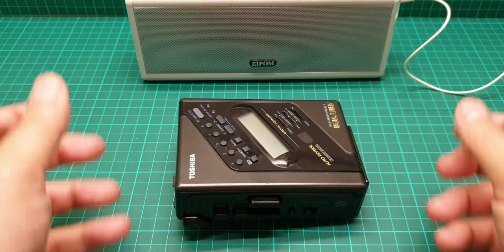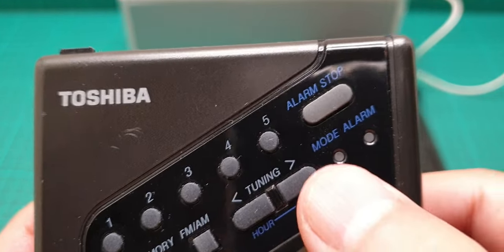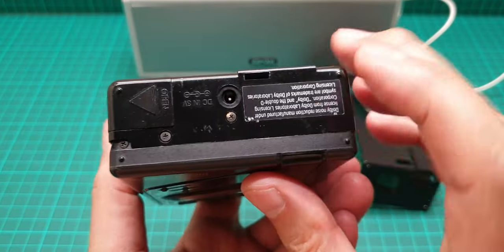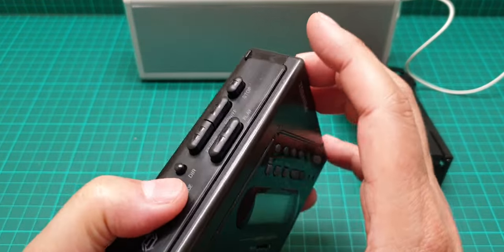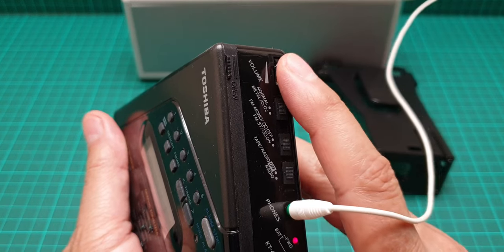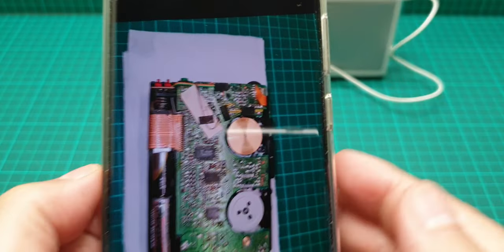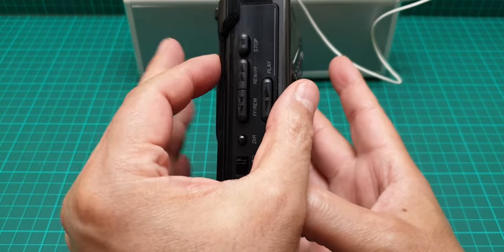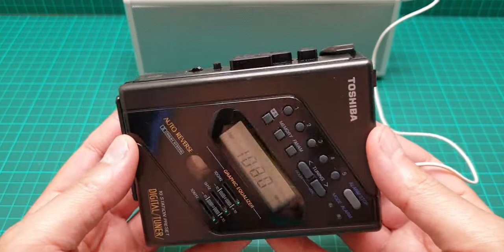Toshiba KT-4568 personal radio cassette player Walkman review | inside look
This Toshiba KT-4568 personal radio cassette player Walkman is a very capable machine but sadly it's all made of plastic.
It has all the good stuff like auto reverse, tape selector, Dolby NR, fm/am radio, 10 preset radio channels as well as time/alarm and three graphic equaliser.
It can run either by 2xAA batteries or 3v wall adaptor. PCB is very difficult to remove in order to get access to the drive belt as shown in the inside look section. All in all, this item is very recommendable if you can get pass the difficult belt replacement as it has a very loud preamp which can rattle most over ear headphones. Enjoy.